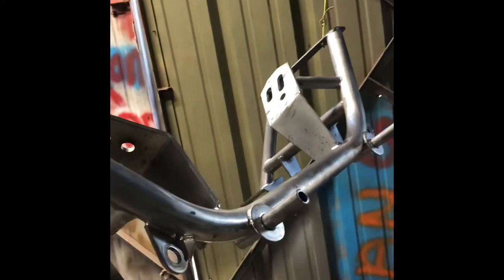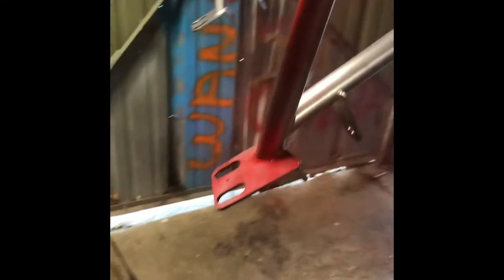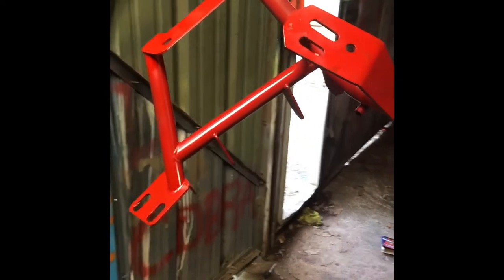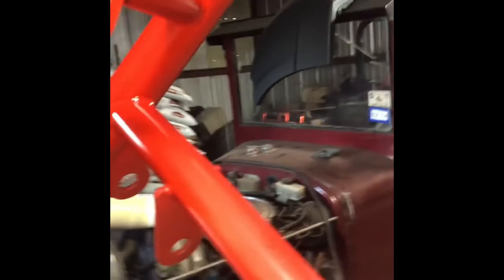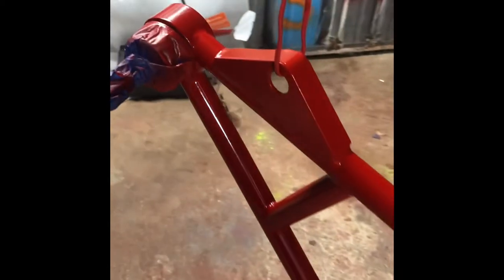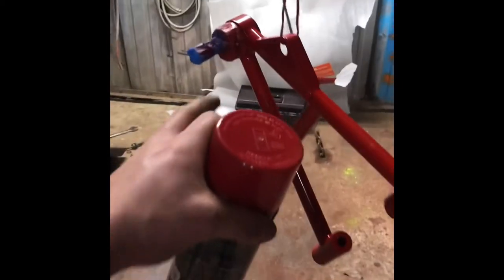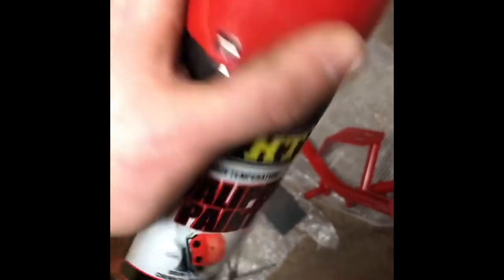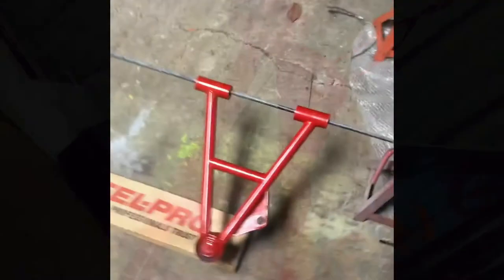Painting my upr tubular k member